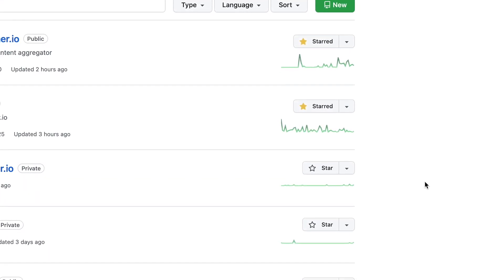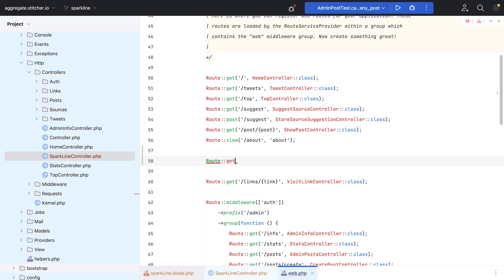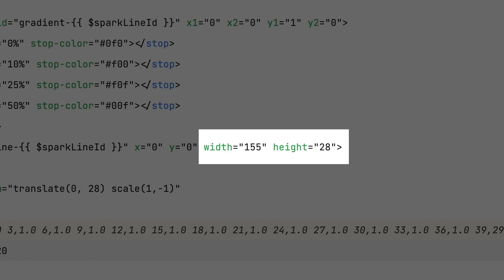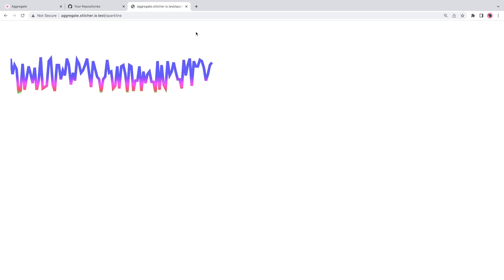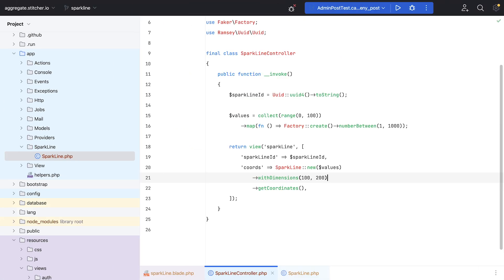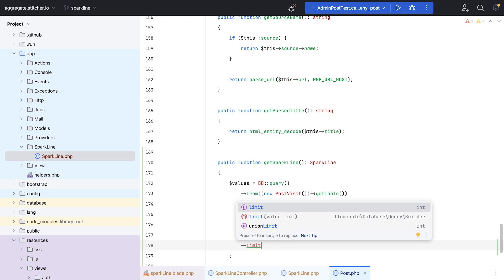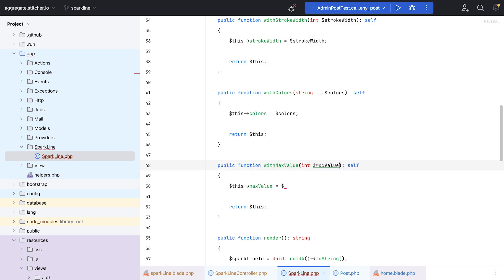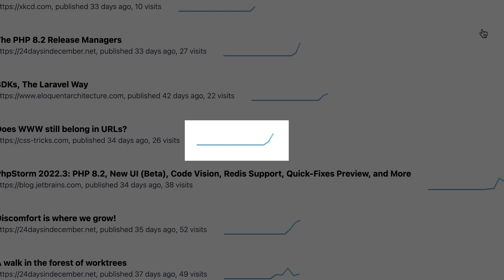Building a sparkline generator in PHP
I wanted to add sparkline graphs to Aggregate, and decided to build them from scratch.

Timestamps:

00:00 Intro
00:20 GitHub's implementation
00:51 A working example
01:22 Rendering dynamic data
02:41 Refactoring
02:51 Configurability
04:08 Using real data
06:08 Final thoughts